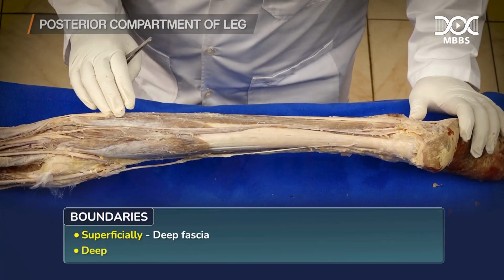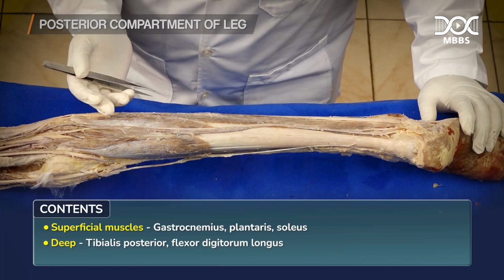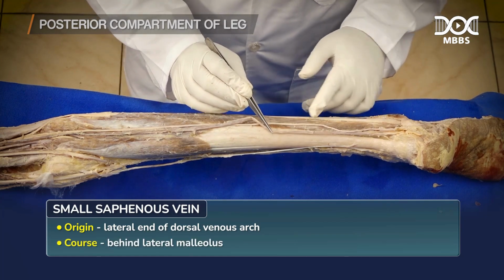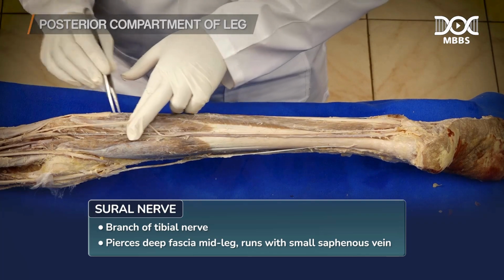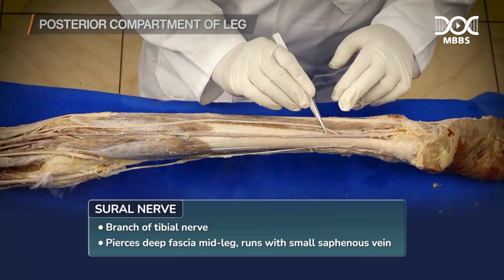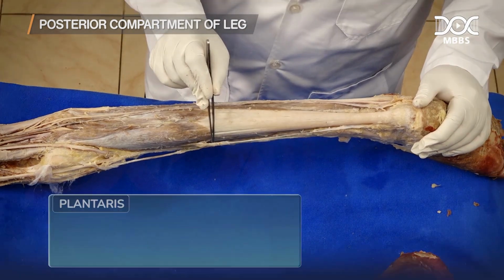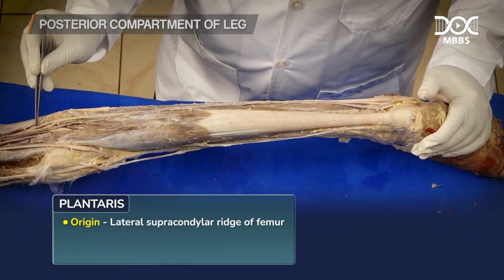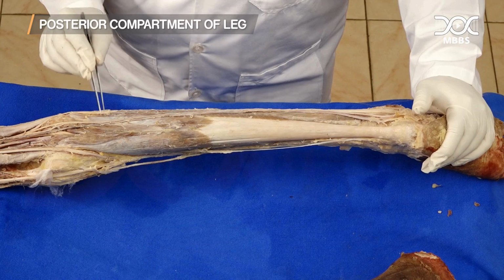Dissection—Posterior Compartment of Leg | Dr. Tejaswi | MBBS Anatomy Practical | DocTutorials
🔬 Learn the Anatomy of the Posterior Compartment of the Leg in this detailed practical video by Dr. Tejaswi. A crucial topic for MBBS students, this video covers the key structures, muscles, blood vessels, and nerves in the posterior compartment of the leg, essential for your anatomy exams.

Dr. Tejaswi takes you through the dissection process step-by-step, explaining the anatomical landmarks and their clinical relevance. Whether you're preparing for your MBBS practicals or need a quick revision guide, this video will provide a clear, exam-oriented approach to mastering the posterior compartment.

🧠 What You’ll Learn:
👉 Overview of the Posterior Compartment of the Leg
👉 Muscles of the Posterior Compartment (Superficial & Deep)
👉 Neurovascular Structures and Their Pathways
👉 Key Anatomical Landmarks
👉 Clinical Relevance of Posterior Leg Anatomy
👉 Dissection Techniques for MBBS Practical Exams

DocTutorials offers high-yield, concise video lessons designed to help MBBS students grasp complex anatomical concepts quickly. Our anatomy practical videos are enriched with visual aids, tips, and clinical applications to ensure you're fully prepared for exams and clinical practice.